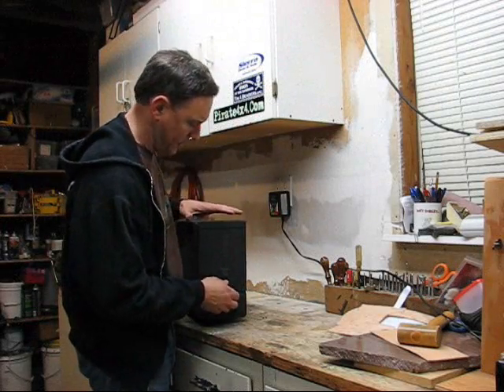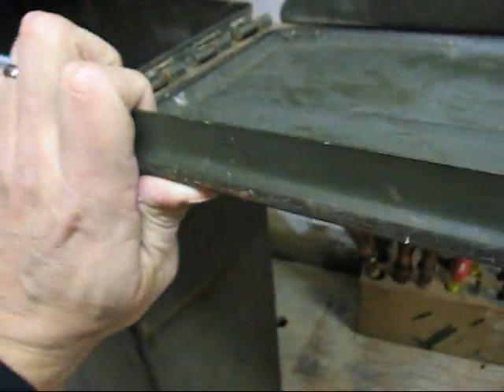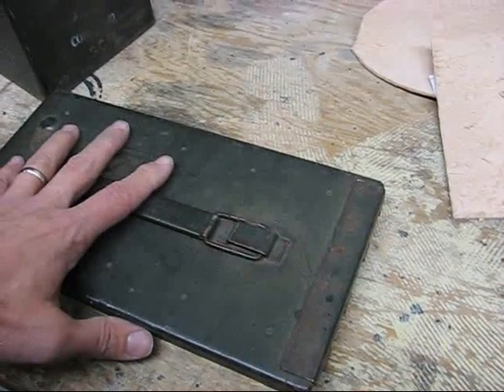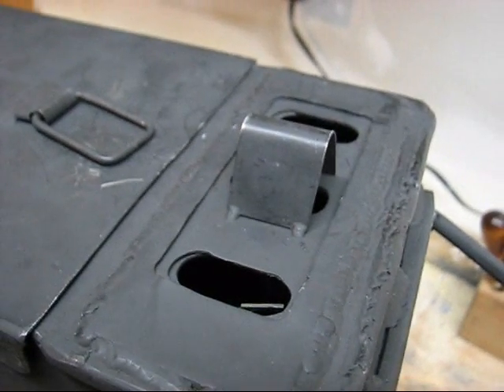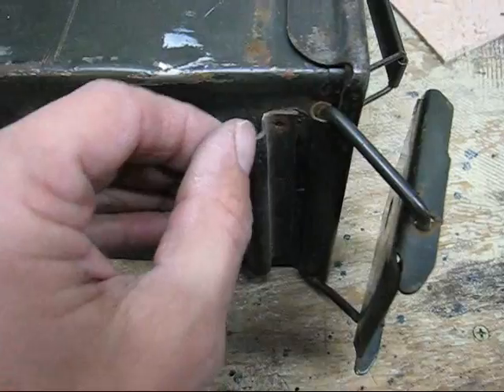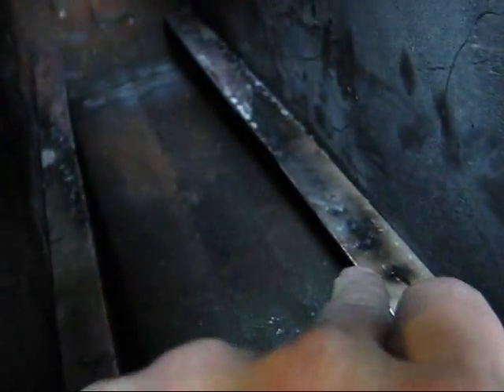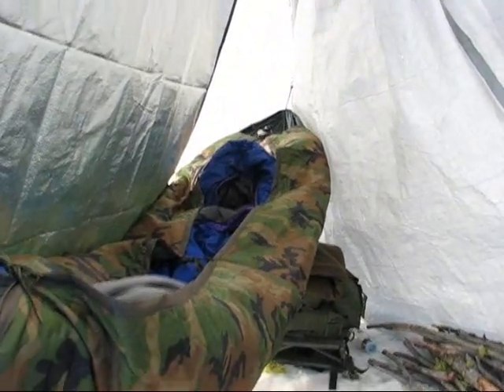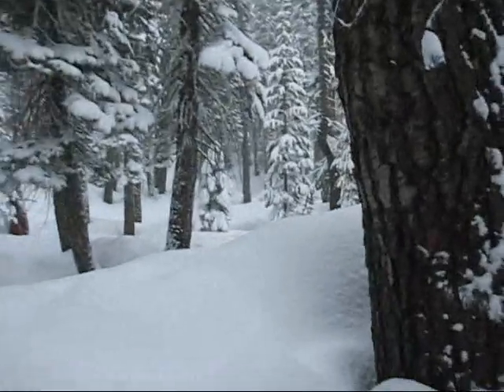DIY wood stove from a surplus ammo can.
A video of a wood burning stove I built using an ammo can from a military surplus store. It turned out to be a nice portable stove for car camping. The video is for the benefit of the folks over

More pictures and a discussion can be found in the forums.